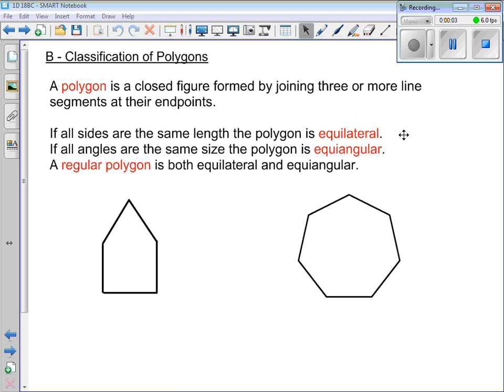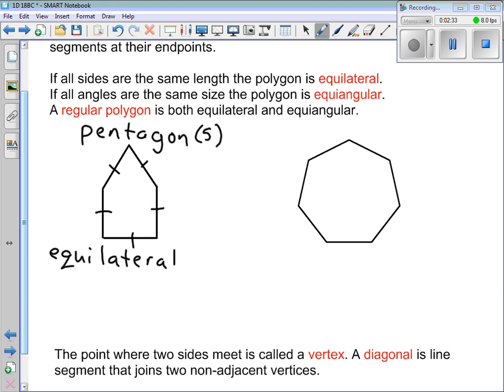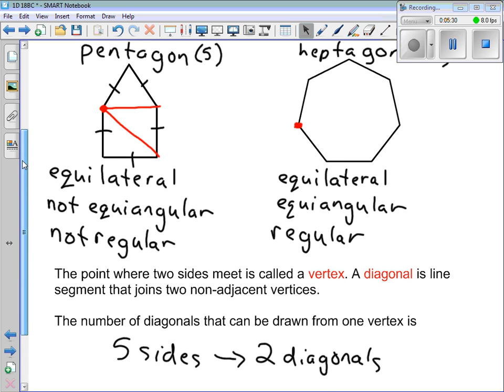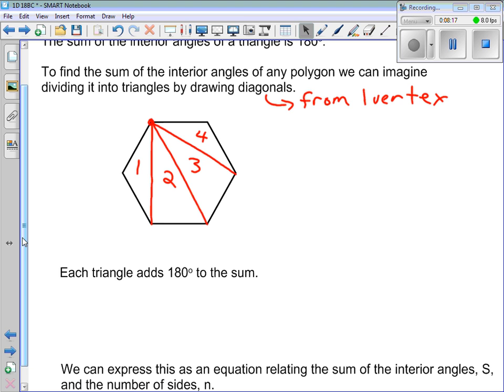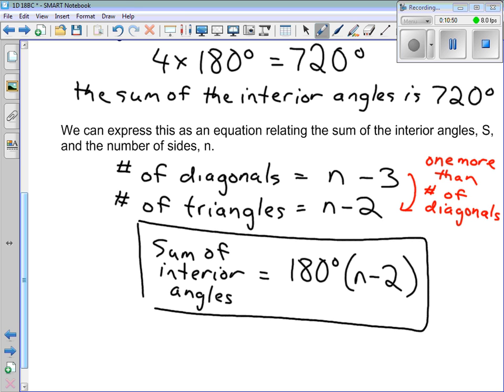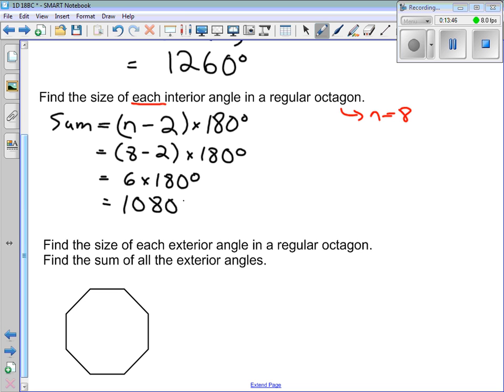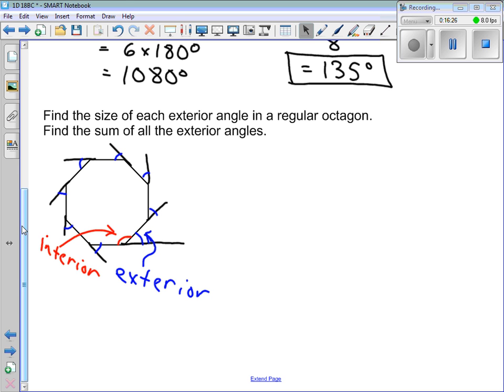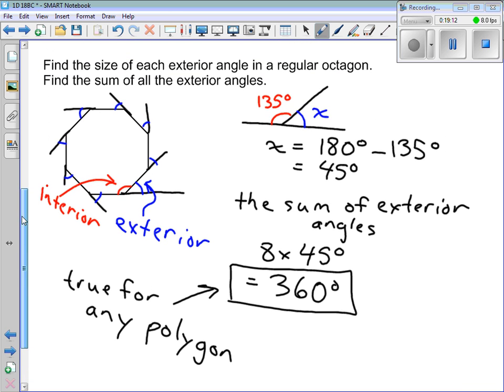1D 18 BC Classification and Interior Angles of Polygons